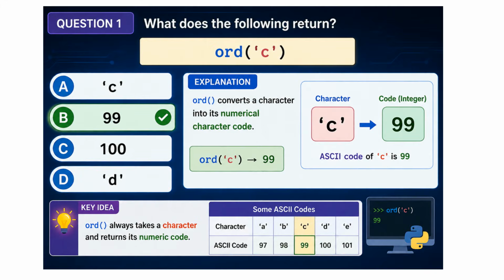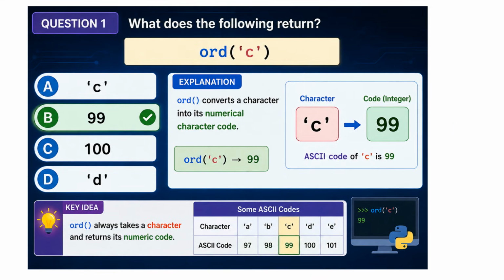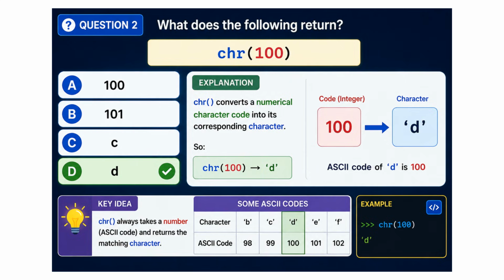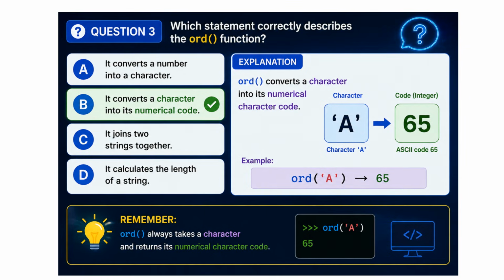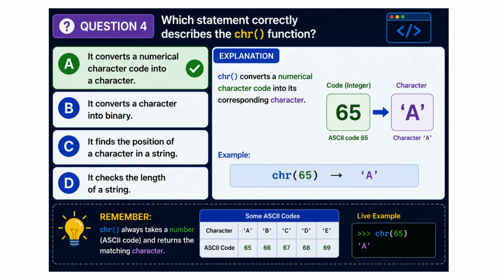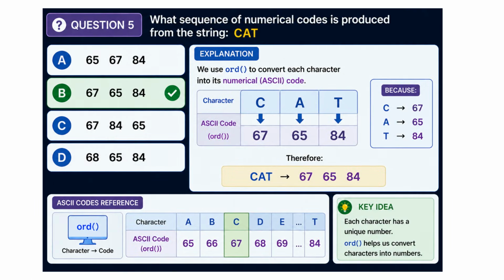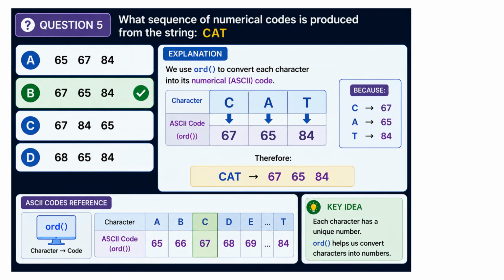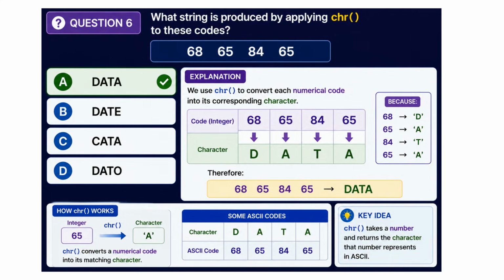ASCII ord() & chr() Quiz | 10 Practice Questions with Answers | IGCSE Computer Science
Test your knowledge of ASCII character codes, ord(), chr(), string indexing, and string building with these 10 practice questions.

This quiz is designed for Pearson Edexcel International GCSE Computer Science students and beginners learning Python character-code functions.

In this video, you will practice:

How ord() converts a character into its numerical code
How chr() converts a numerical code back into a character
Converting words such as CAT into ASCII codes
Converting ASCII codes back into text
Understanding string indexing
Why indexing starts at 0
Building strings by appending characters
ASCII ranges for uppercase letters: 65–90
ASCII ranges for lowercase letters: 97–122
Building HELLO from ASCII codes
Example Questions

ord('c') → ?

chr(100) → ?

CAT → 67 65 84

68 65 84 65 → DATA

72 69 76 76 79 → HELLO

Each question includes the correct answer and a simple explanation, making this video useful for revision and exam preparation.

📚 Course: Pearson Edexcel International GCSE Computer Science
💻 Topic: Character Codes, ASCII, ord() and chr()
🎯 Level: Beginner / IGCSE
📝 Format: 10 Practice Questions with Answers

If you're preparing for your IGCSE Computer Science exam, use this quiz to check your understanding before moving to the next topic.

Next Topic: Simple Encryption Using Character Codes